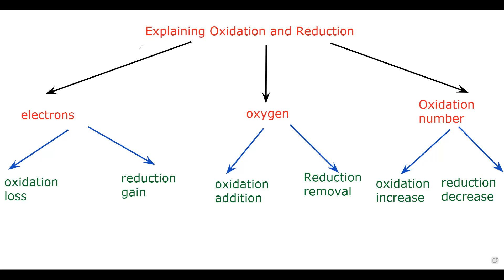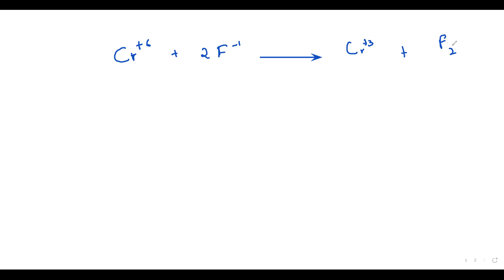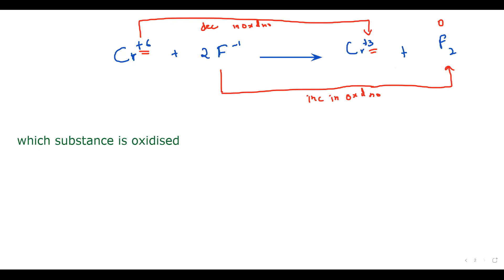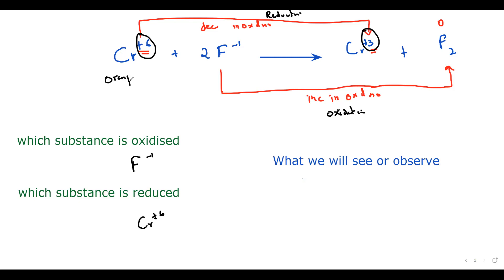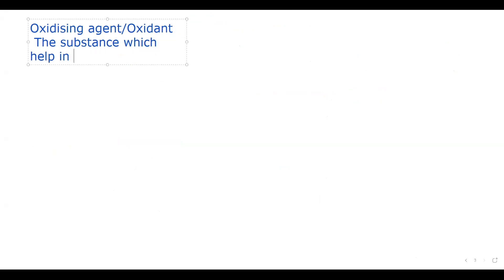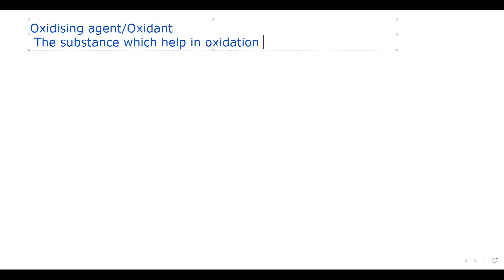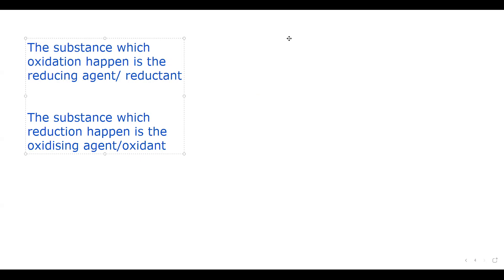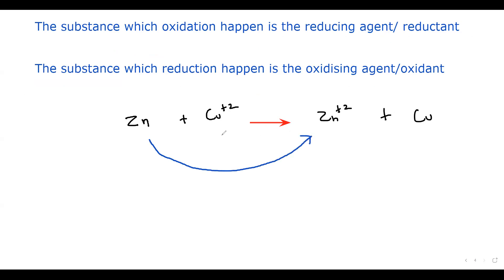Redox Reaction Cambridge IGCSE O level Chemistry 0620/0971/5070 Lesson 46 part b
7.4 Redox
Core
•• Define oxidation and reduction in terms of oxygen
loss/gain. (Oxidation state limited to its use
to name ions, e.g. iron(II), iron(III), copper(II),
manganate(VII).)
Supplement
•• Define redox in terms of electron transfer
•• Identify redox reactions by changes in oxidation
state and by the colour changes involved when
using acidified potassium manganate(VII), and
potassium iodide. (Recall of equations involving
KMnO4 is not required.)
•• Define oxidising agent as a substance which
oxidises another substance during a redox
reaction. Define reducing agent as a substance
which reduces another substance during a redox
reaction
•• Identify oxidising agents and reducing agents
from simple equations